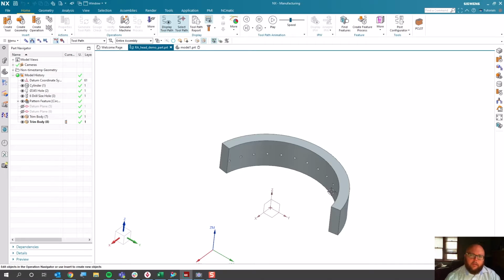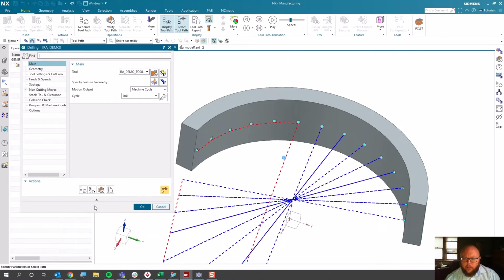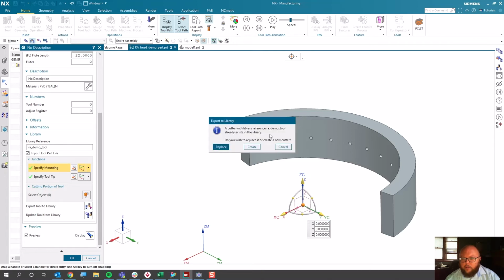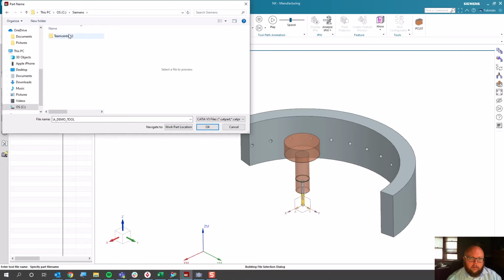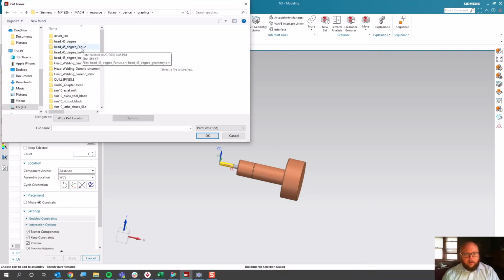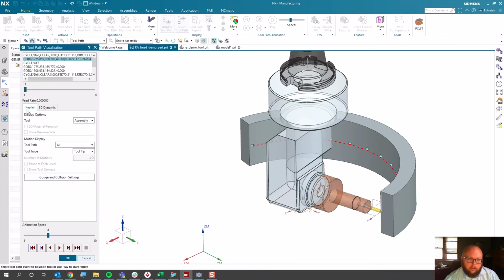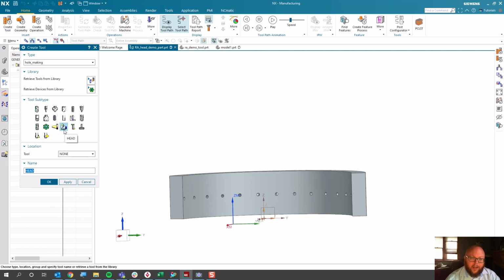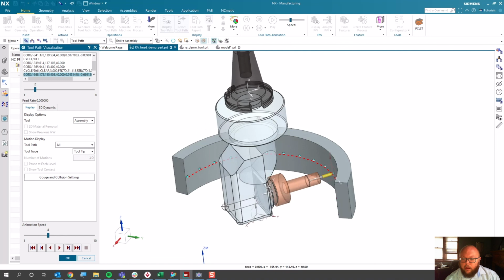Display Right Angled Head in Tool Path Verify - NX CAM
I occasionally receive questions about the use of right-angled heads in NX CAM. If you use these types of heads often, you probably use NX CAM’s NC Simulation module to verify that your tool paths are collision- and gouge-free. But what if you are the occasional user and doesn’t use NC Simulation? I wanted to share a method of using a tool graphic assembly to give you a visual representation of your tool assembly loaded into a right-angled head.